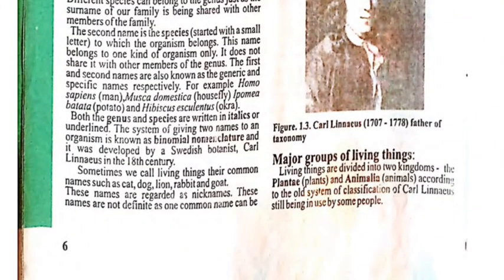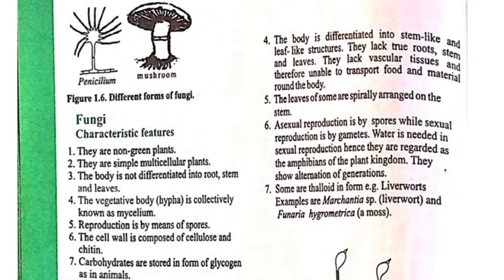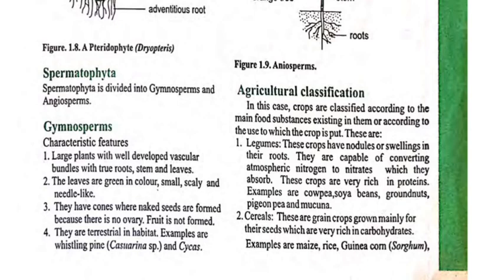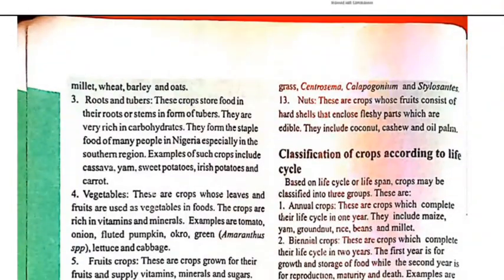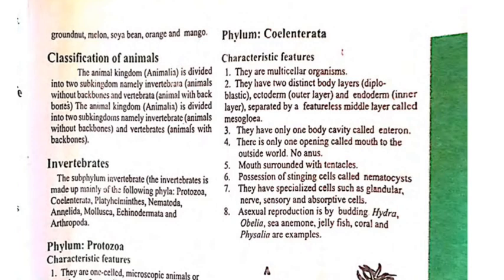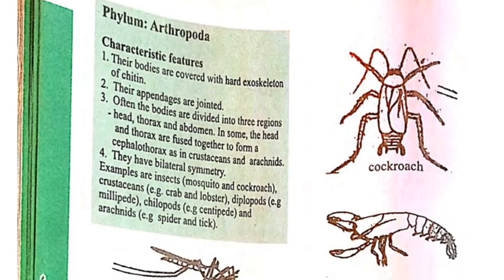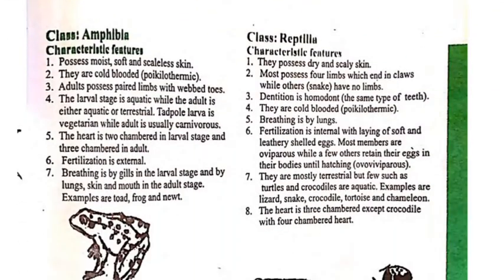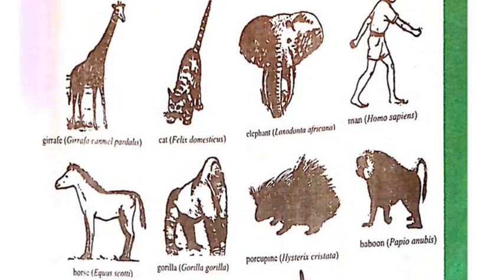The Old System of Classification of living things || College Biology || STEMLens 🔍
"Learn about the Old System of Classification of Living Things in this engaging STEMLens 🔍 biology lesson!

Explore how early scientists organized living organisms and the principles that shaped modern taxonomy. This video simplifies key concepts, making it perfect for students preparing for exams or anyone curious about the history of biological classification.